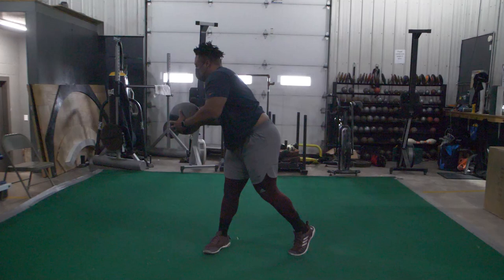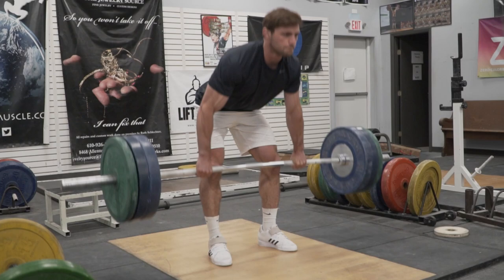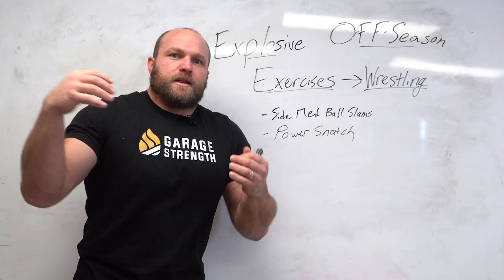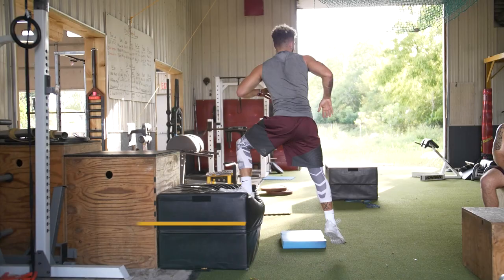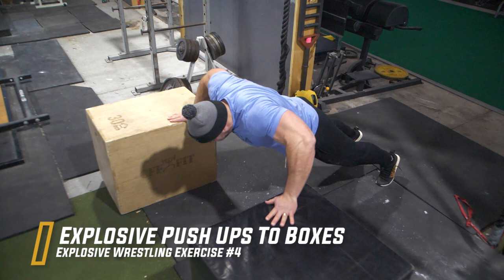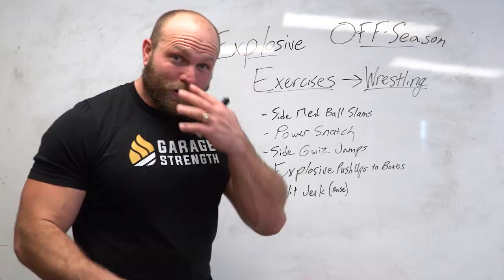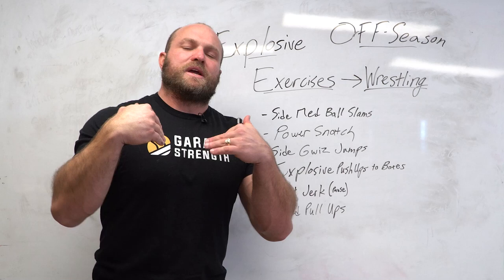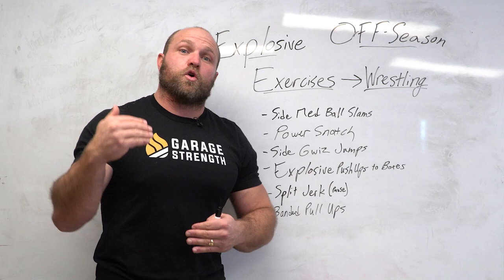Top 6 Explosive Wrestling Exercises For Offseason Training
Wrestling Strength Coach Dane Miller breaks down his Top 6 Explosive Wrestling Exercises For The Offseason that wrestlers.